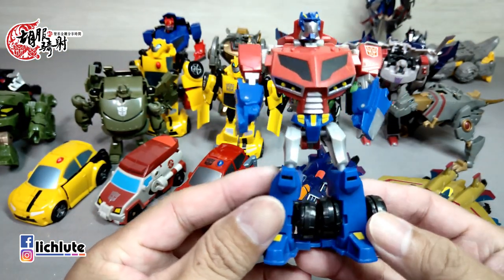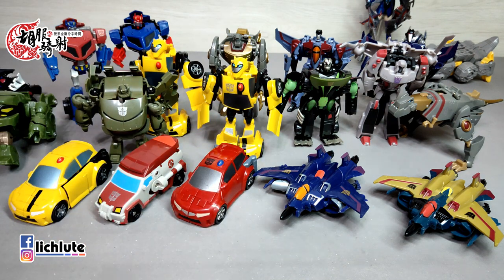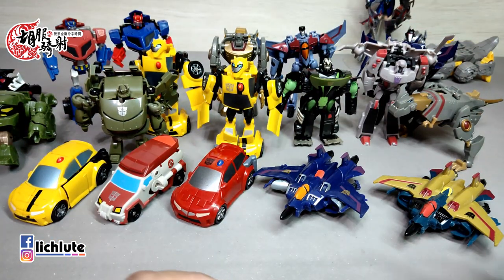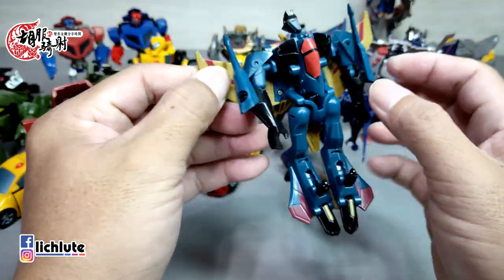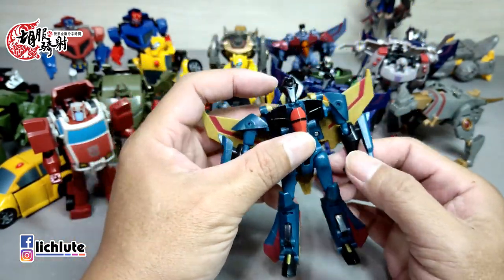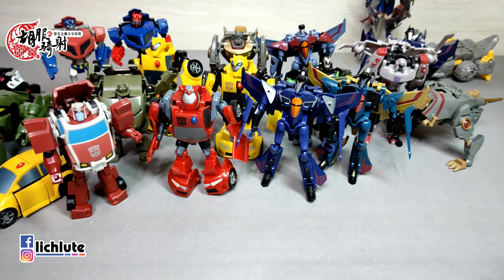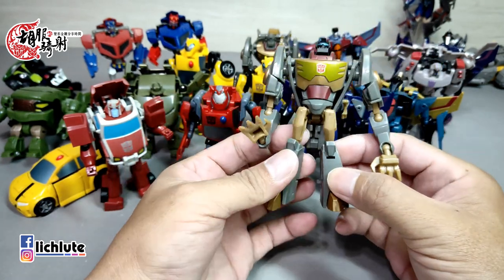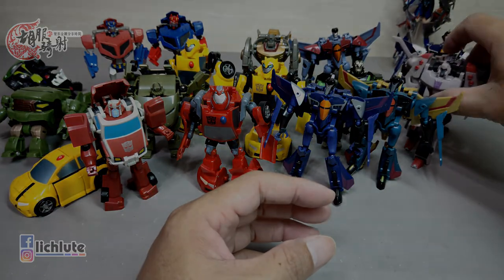胡服騎射的變形金剛分享時間1291集 Transformers Animated Activators 08動畫 快速變形組